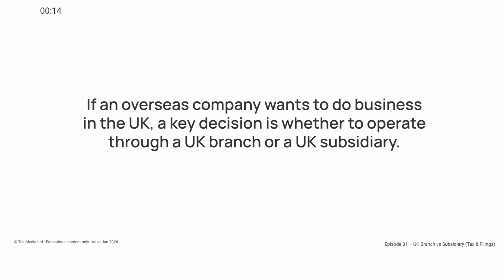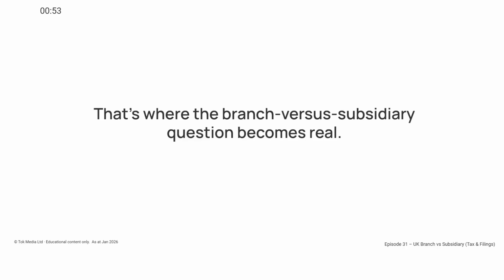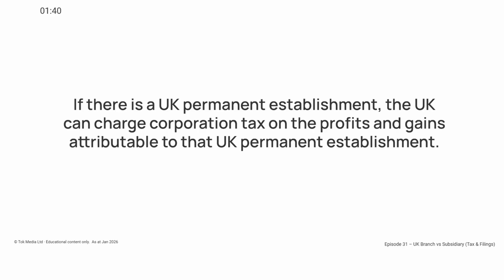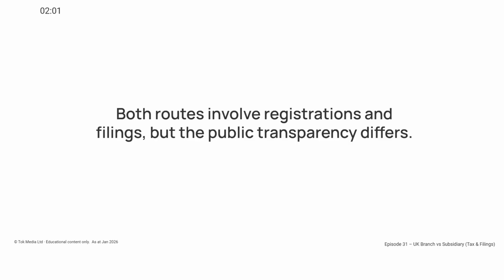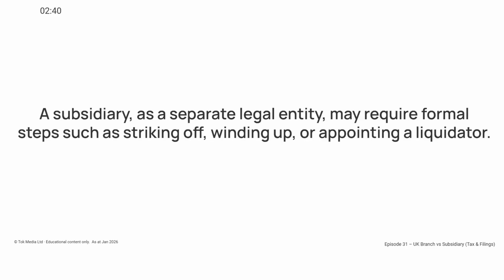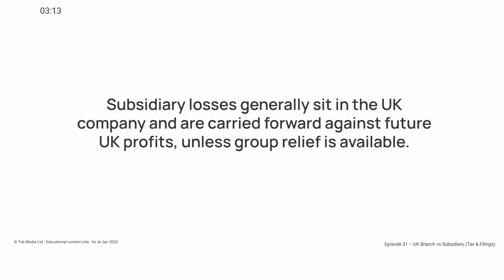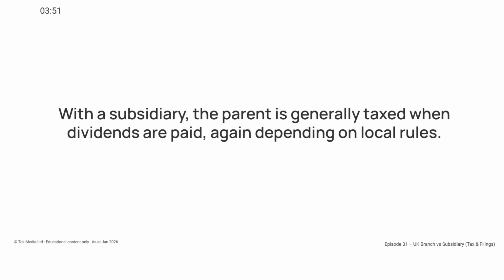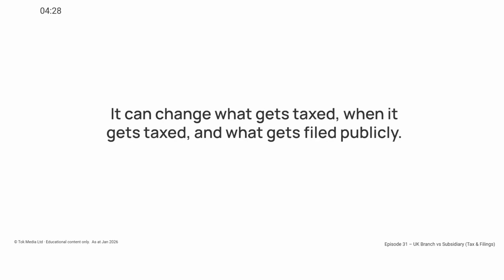TaxBrief 031 - UK Branch vs Subsidiary Explained: Tax, Losses, Filings and Exit Differences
Setting up in the UK as an overseas business involves a key structural choice. This episode explains the tax and compliance differences between operating through a UK branch or a UK subsidiary, including permanent establishment risk, what profits the UK taxes, how losses work, what must be filed publicly, funding and interest issues, and how easy it is to exit or restructure later.
As at April 2025. Educational content only.